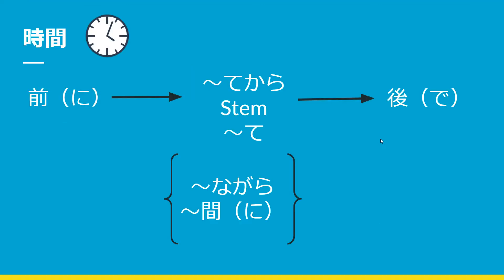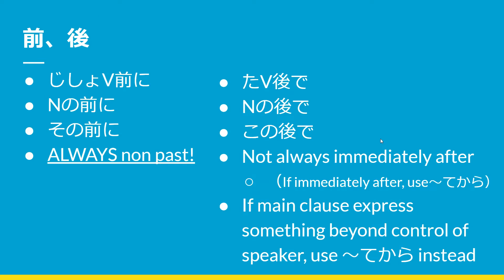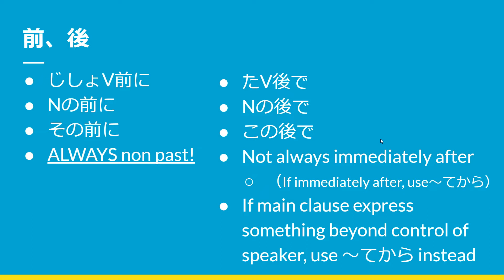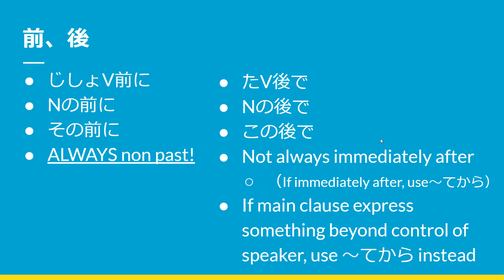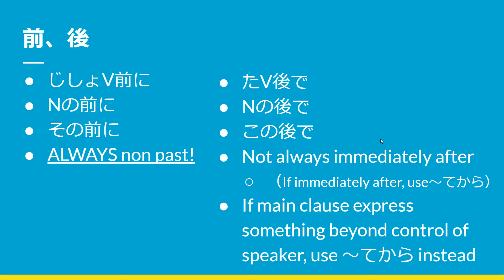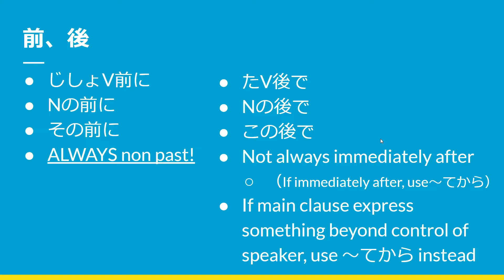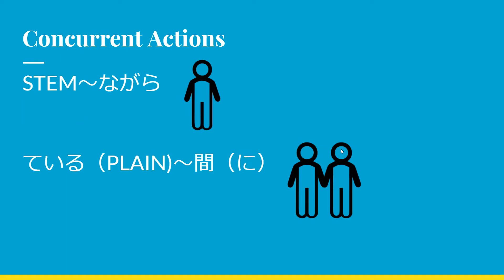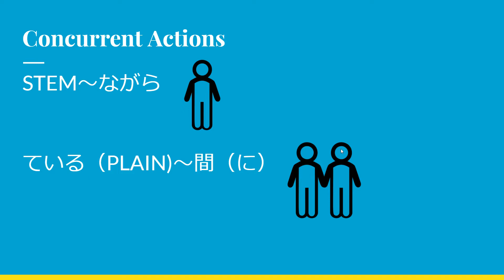Japanese 3 AIJ3 Unit 3 文法 Notes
Take notes. Use textbook if you are unclear or need extra examples. If there's any question, remember to ASK QUESTIONS during class!!